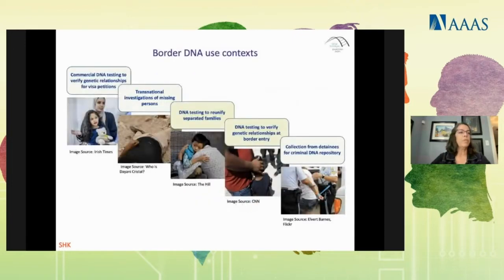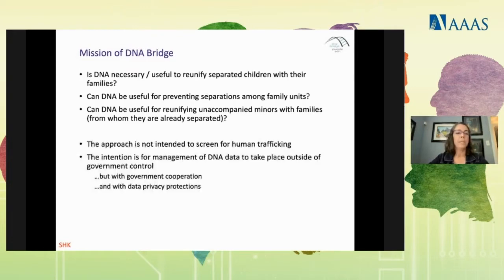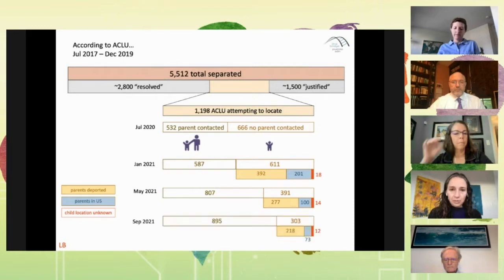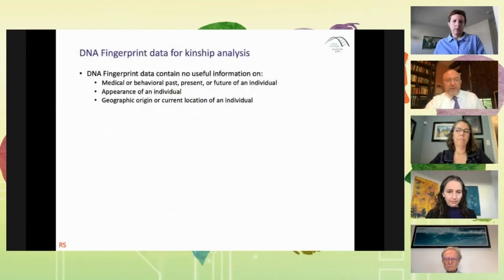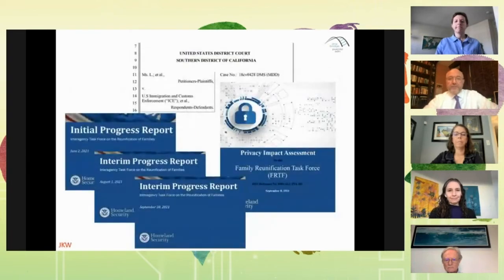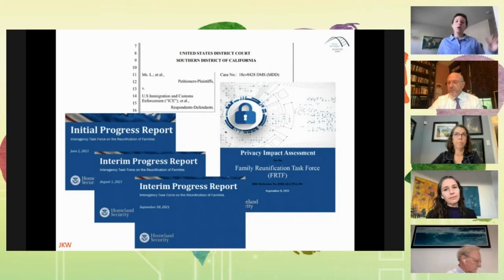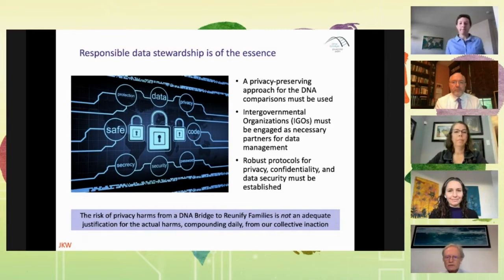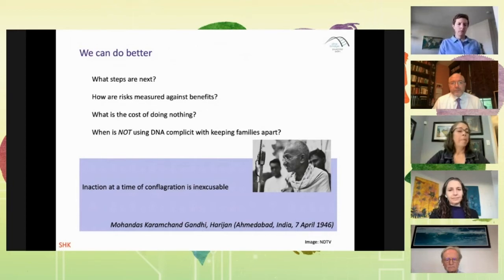Building a DNA Bridge to Reunify Separated Migrant Families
Family separation‚ whether caused by armed conflict, repressive regimes, disasters, or immigration policies‚ is traumatic for children and parents. This panel discussed why a well-defined, replicable, scalable, and sustainable framework to collect and manage sensitive DNA data is urgently needed to support the reunification of separated
migrant families in a manner that is secure, ethical, and humane.